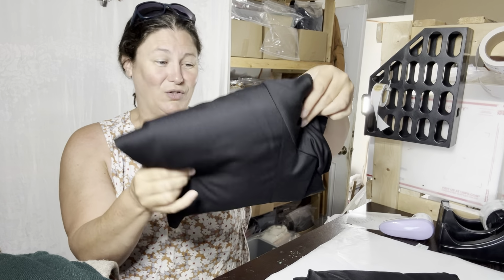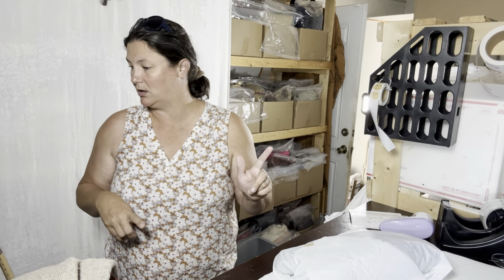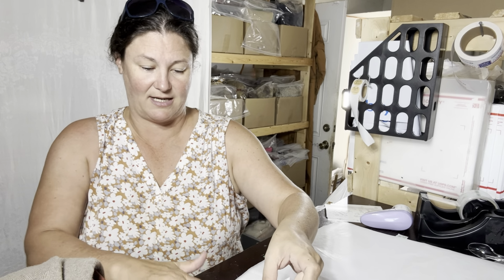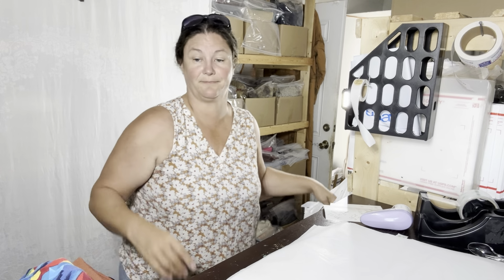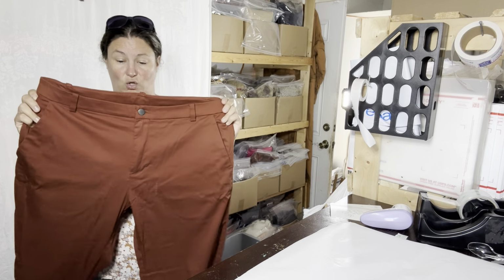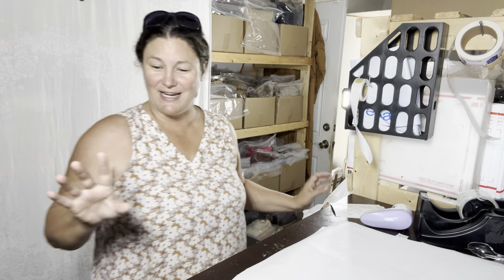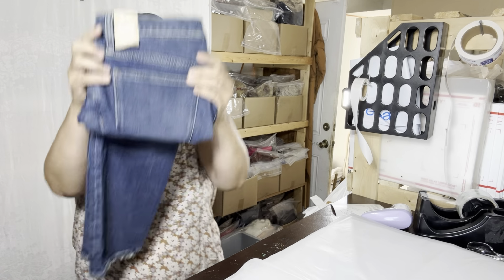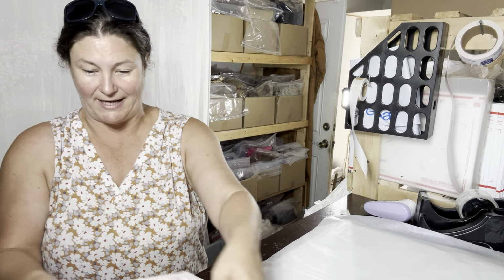August 28, 2024 Sales | What Sold on eBay and Poshmark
Hi, friend! I’m Jenn, and I’m a part time online clothing reseller. Ship my daily sales with me and see what sold on eBay and Poshmark.

Jadens Thermal Printer
4x6 Printer Labels
Or These
Inventory Boxes
Inventory Bags
SKU # Stickers
Tape Dispenser
Silent Tape
Tissue Paper
Thank You Stickers
10x13 Poly Mailers
Or White Ones
Large Poly Mailers
My Favorite Pens